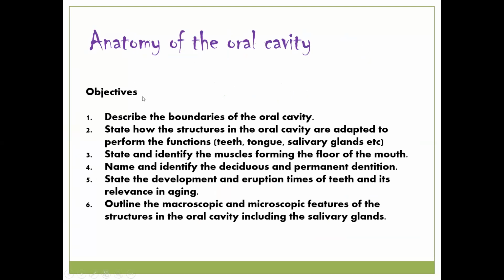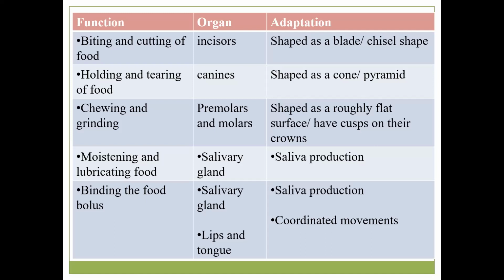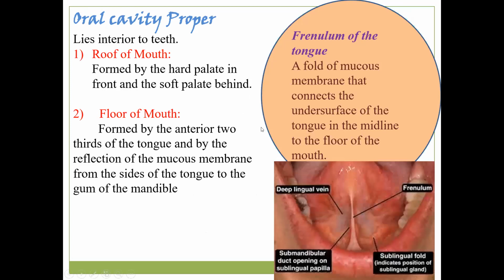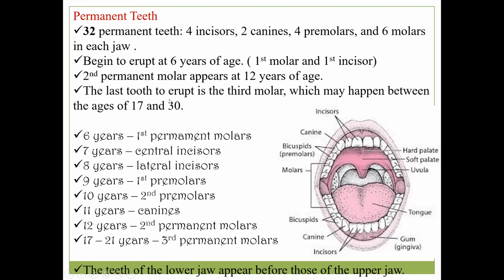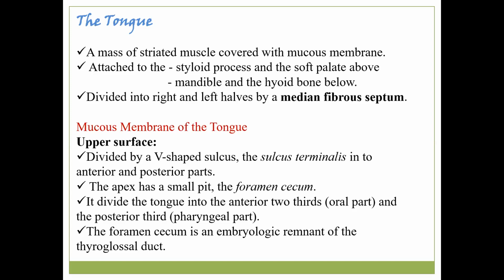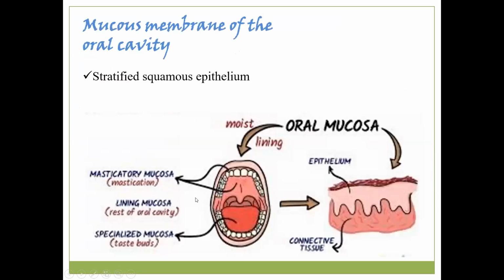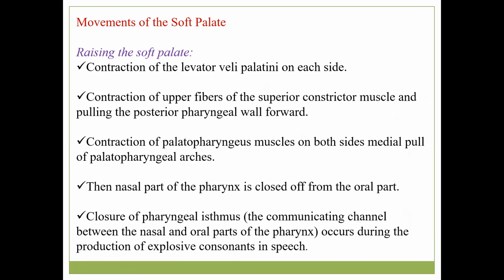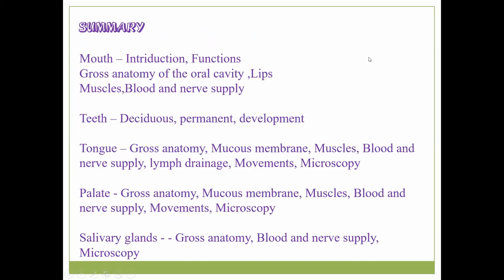Anatomy of the oral cavity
Macroscopy, microscopy, function, dentition, salivary glands